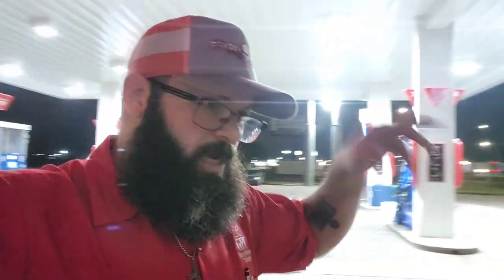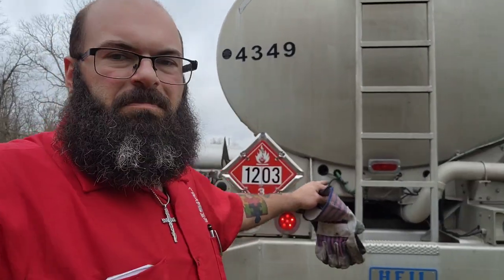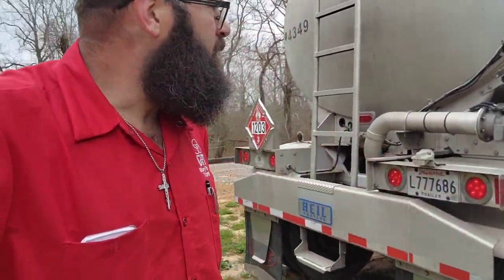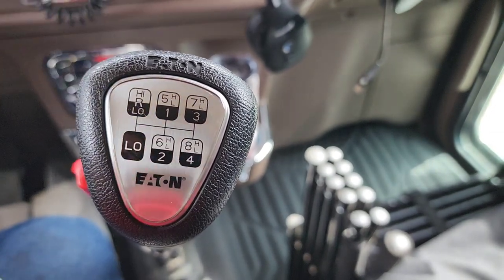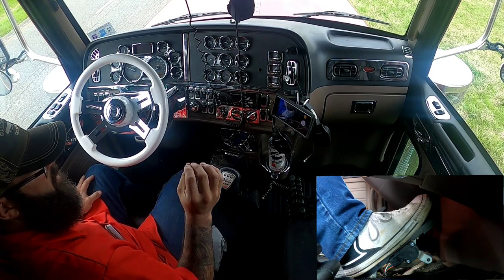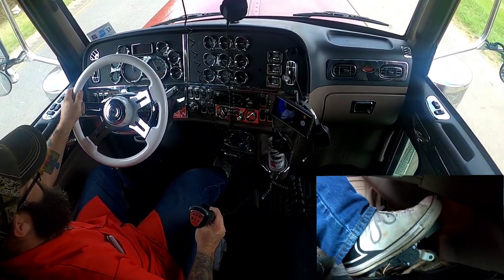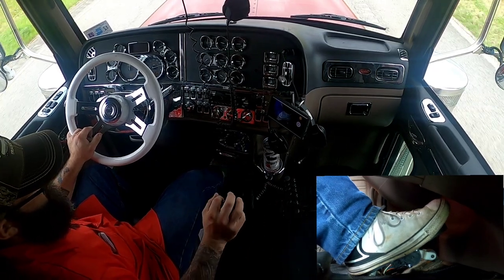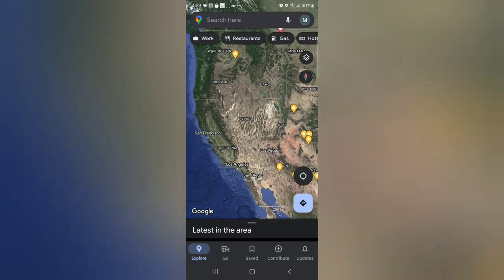Hauling Local // How to Shift A 13 Speed Transmission ( How I Do It )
today we do 2 loads of fuel and then I try and show yall some tips on How To Shift A 13 Speed Transmission..